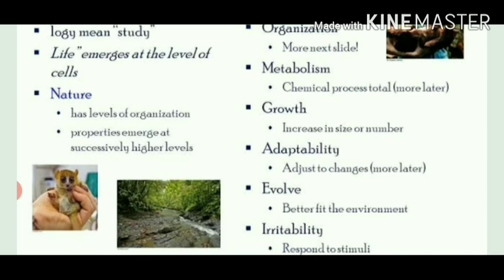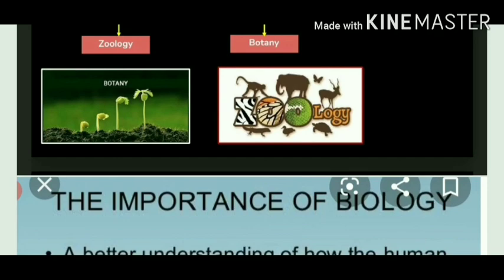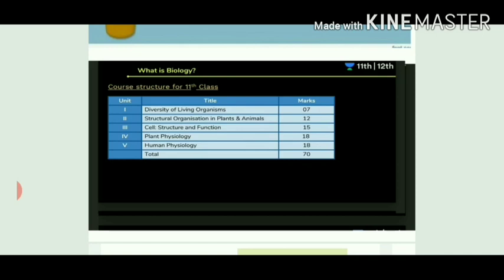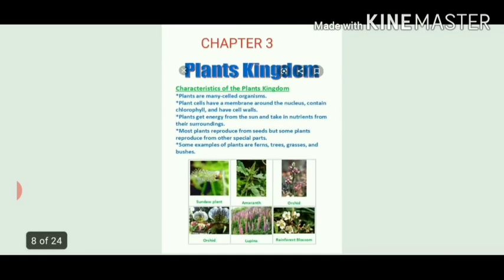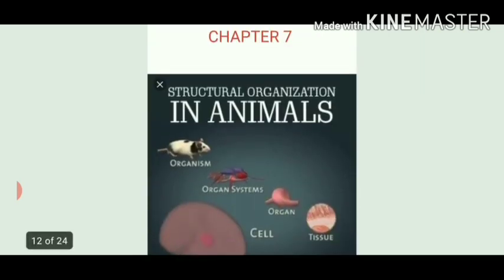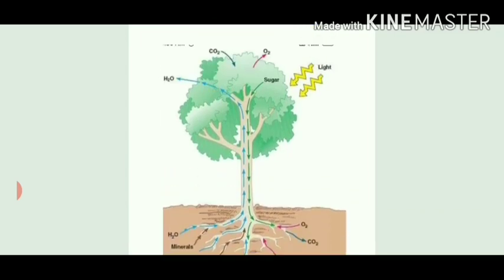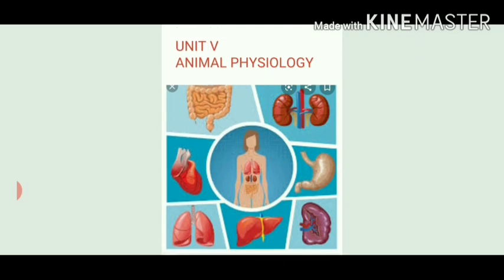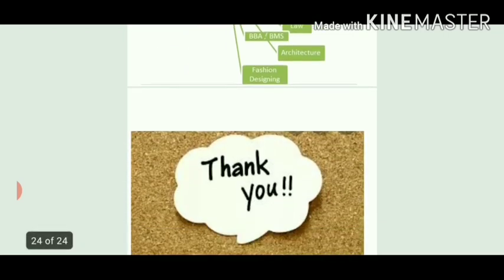Biology class 11 subject introduction video